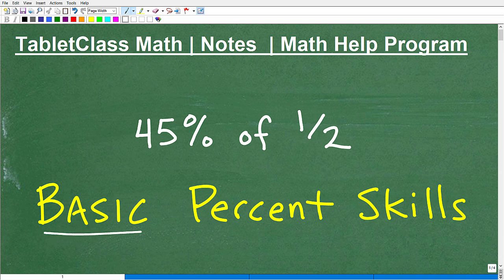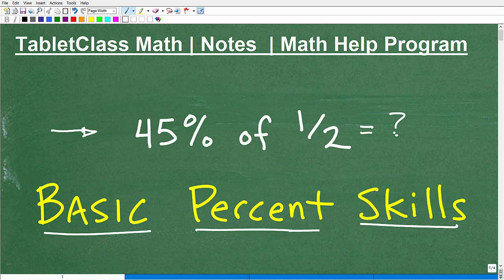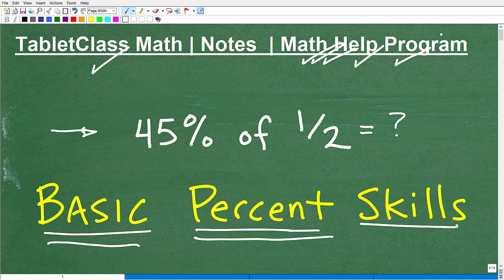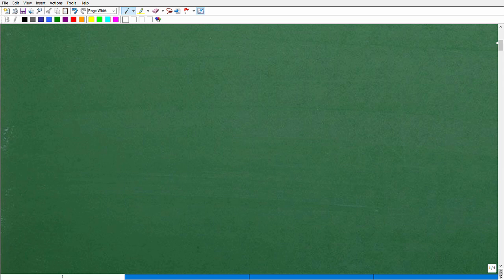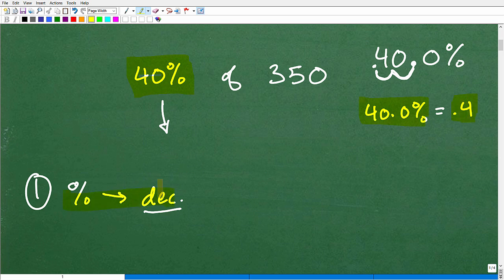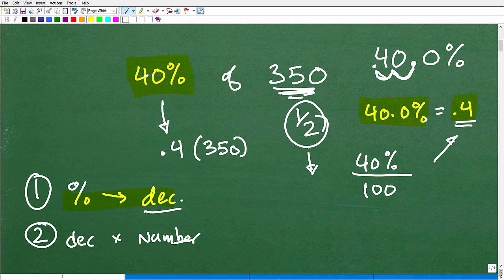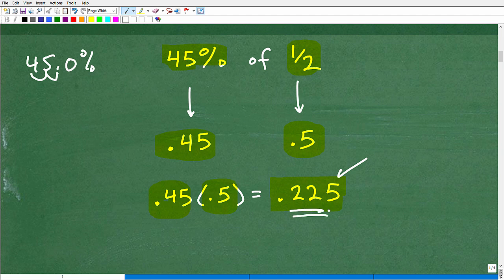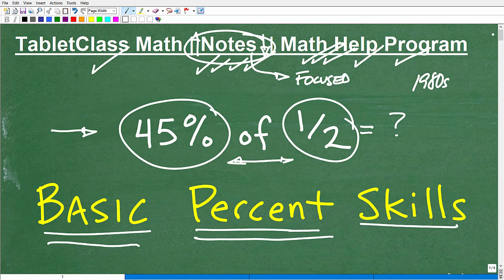45% of 1/2 is …..? PERCENT Practice – Basic Math Review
Math help with finding the percent of a number and percent of a fraction.  For more math help to include math lessons, practice problems and math tutorials check out my full math help program